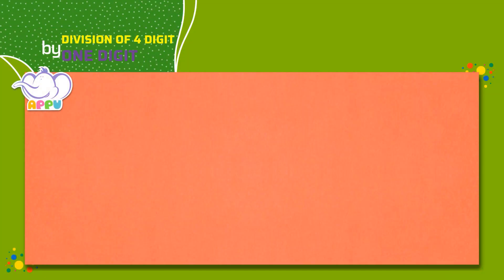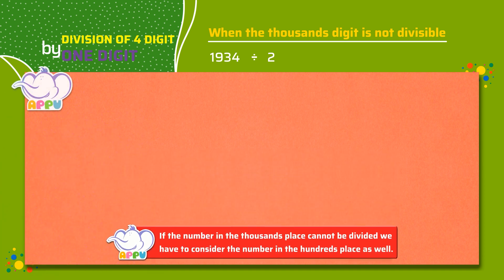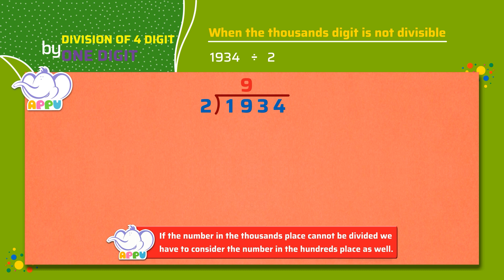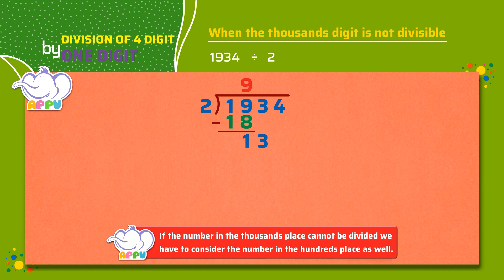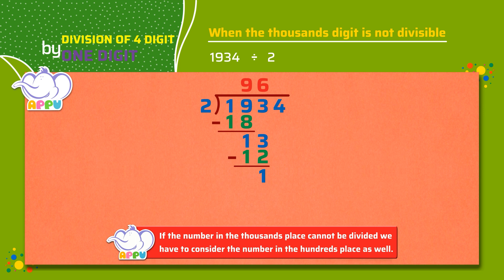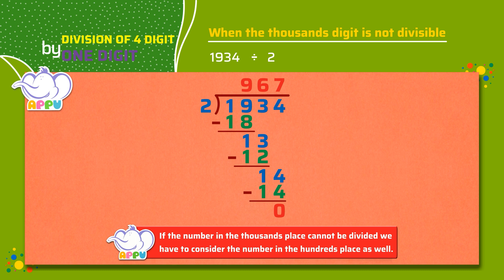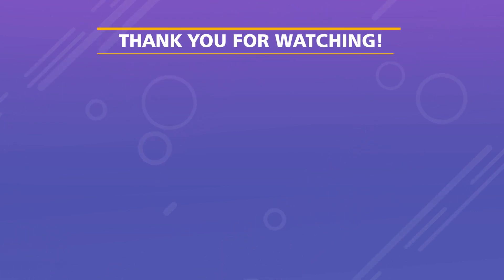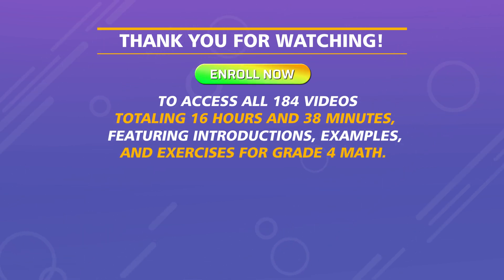G4 - Module 8 - Ex2 - Divide 4 Digit by 1 Digit - Level 2 | Appu Series | Grade 4 Math Learning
Welcome to another amazing Math challenge! In this exercise, work with Appu and Tiger as you divide 4-digit numbers by a single digit, Level 2 style! Perfect your division skills and enjoy every moment of learning.